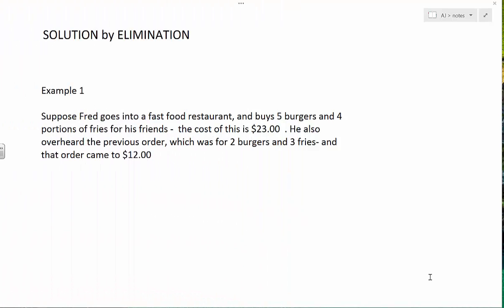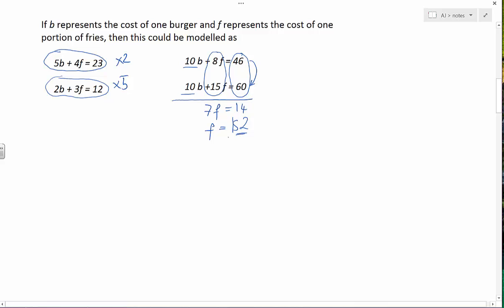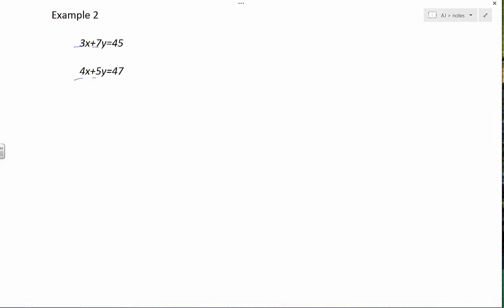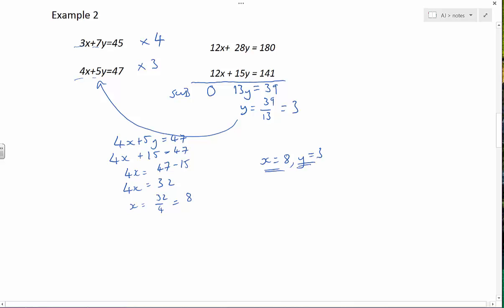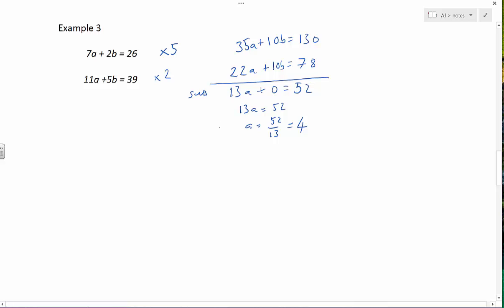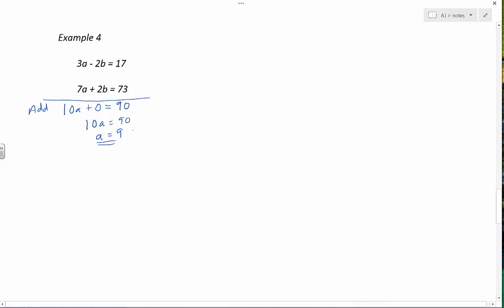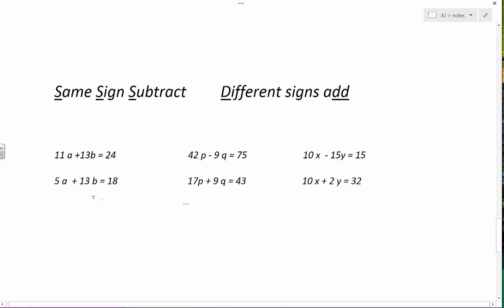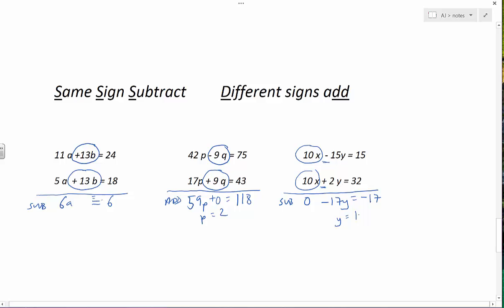Solution by Elimination